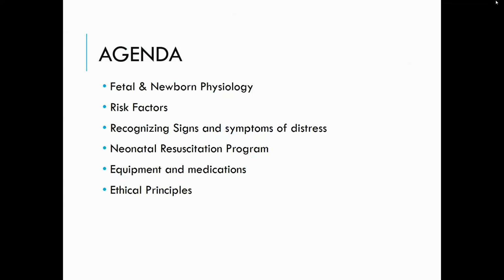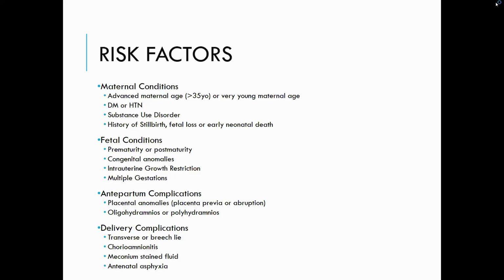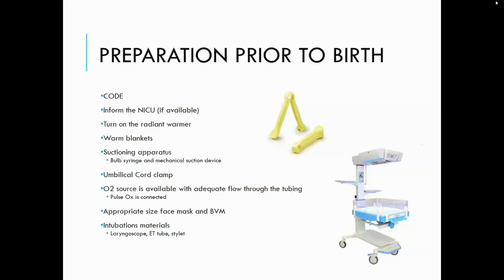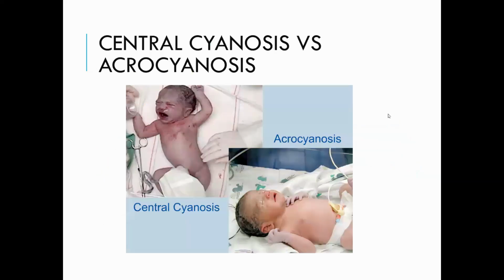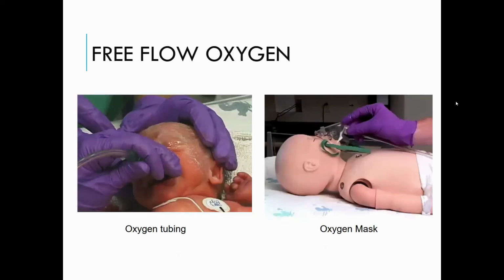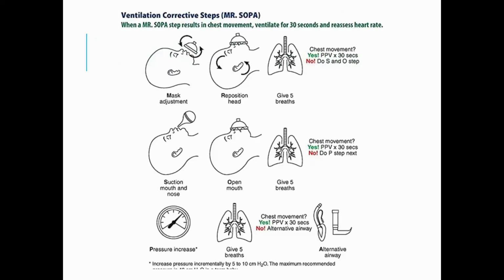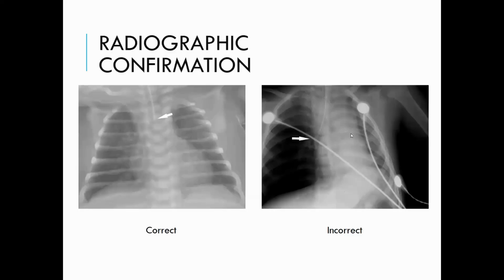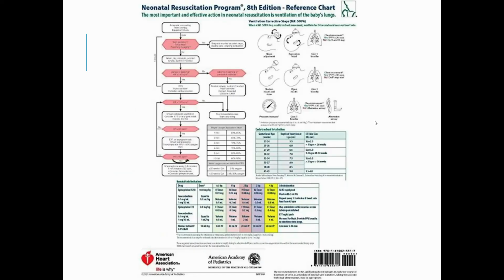Dr. Patel - Neonatal Resuscitation